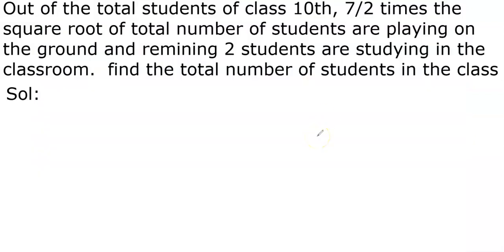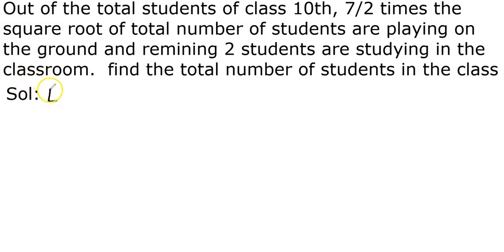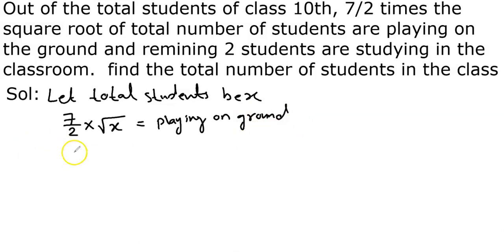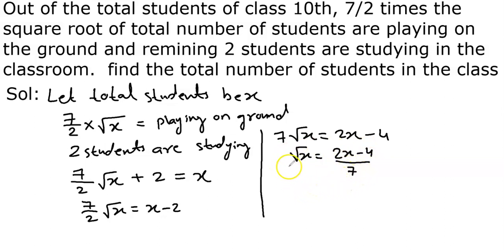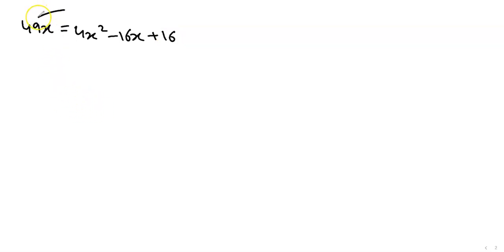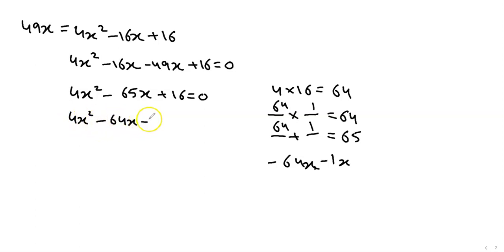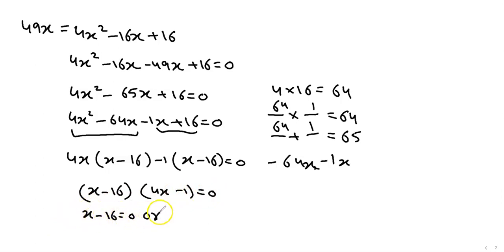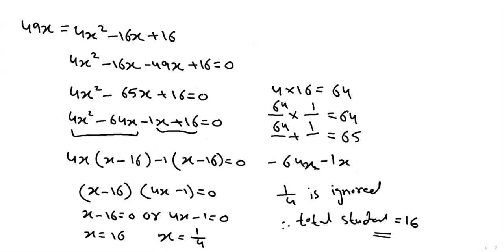STD. XTH HOTS MATHS 1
Out of total students of class xth , 7/2 times the square root of total students are playing on ground, remaining 2 students are studying in class room. Find total students.